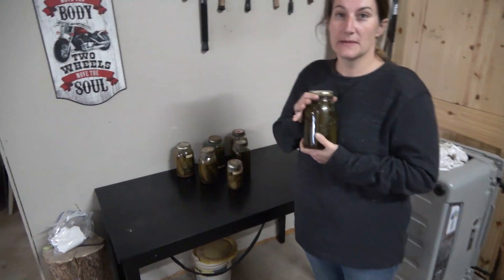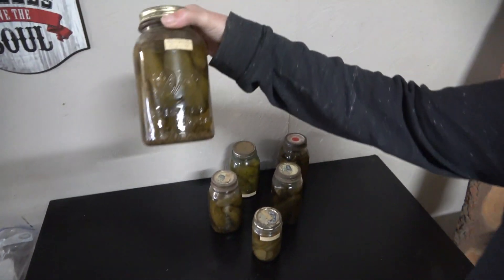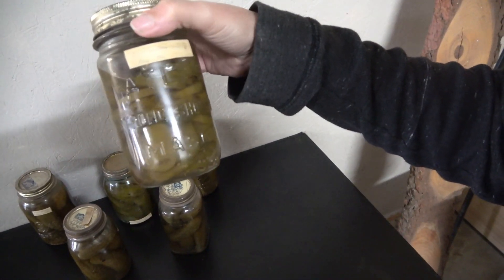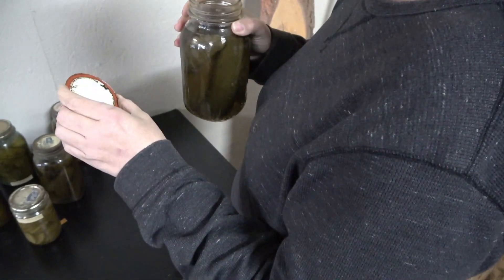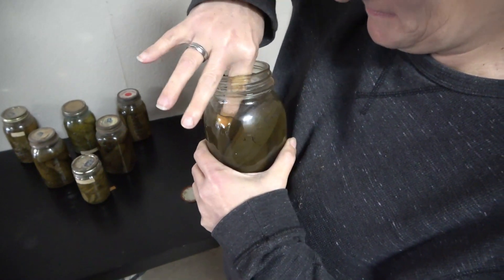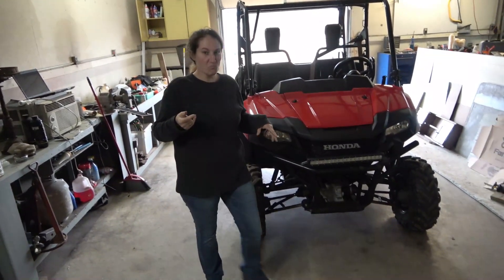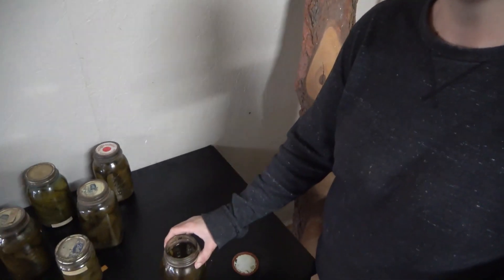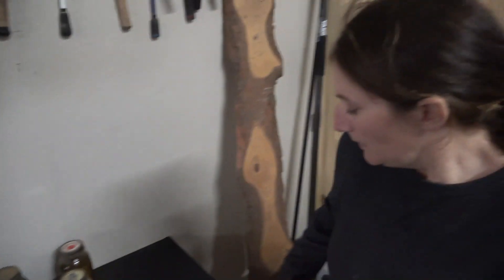Tasting 40+ Year Old Dill Pickles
Tasting canned pickles my boyfriends mother canned in Aug of 1976!